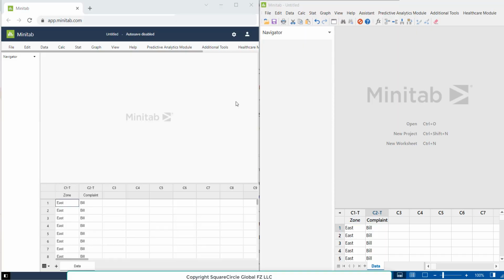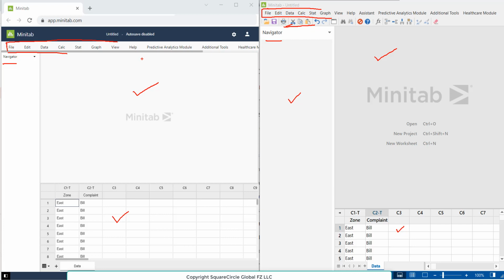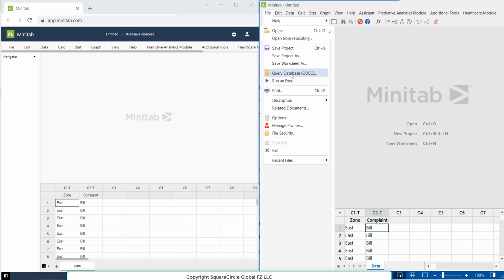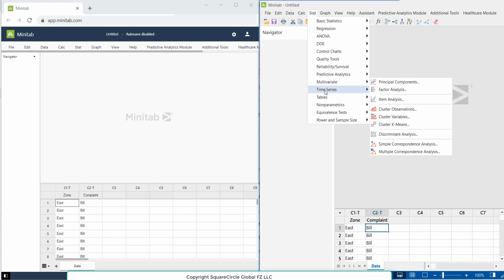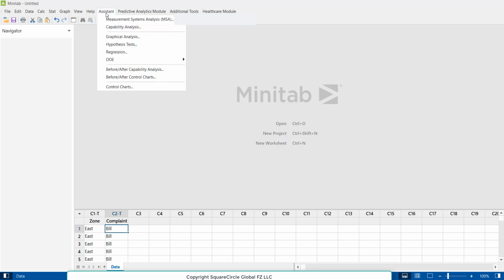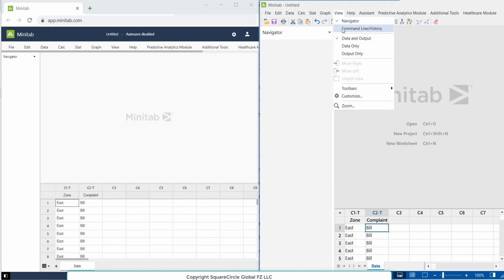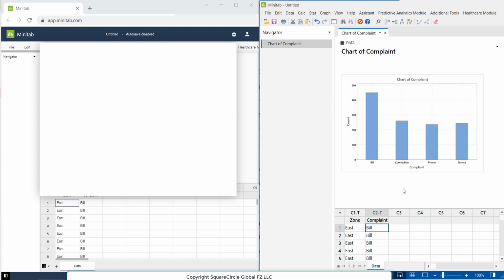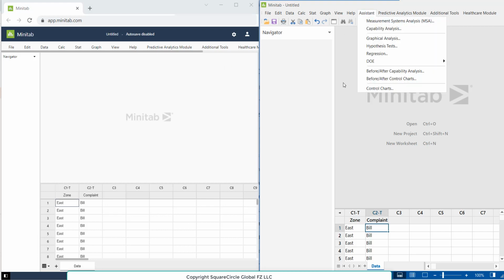Minitab Web & Desktop Comparison March2022